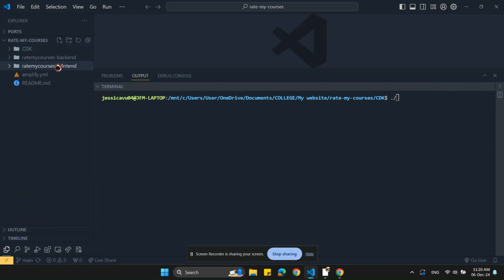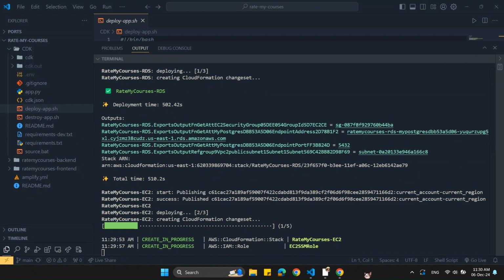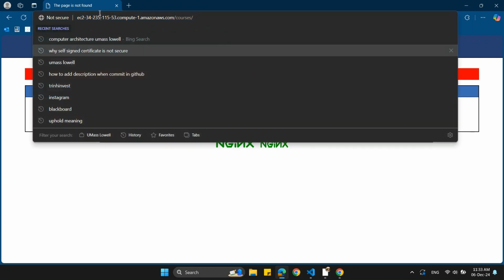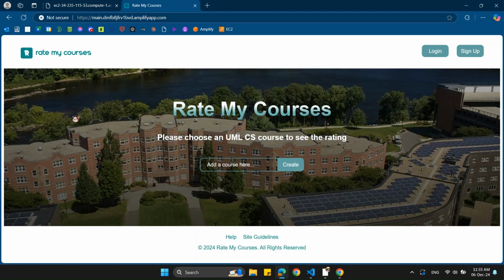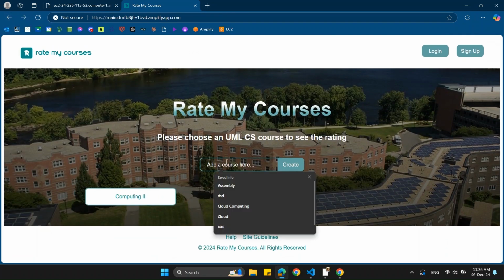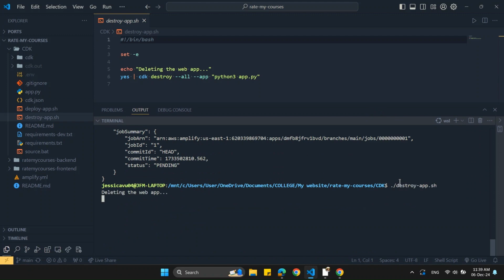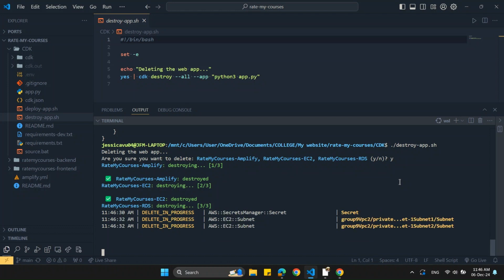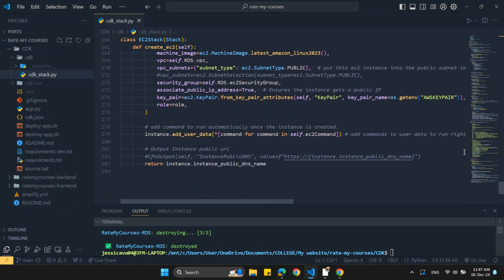RateMyCourses Demo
This project is inspired by RateMyProfessors and the goal is to focus on rating courses instead of professors. The highlight about this project is that we use AWS CDK to automate the deployment process to achieve fully CI/CD with the CLI and there's no need to touch the AWS website at all.